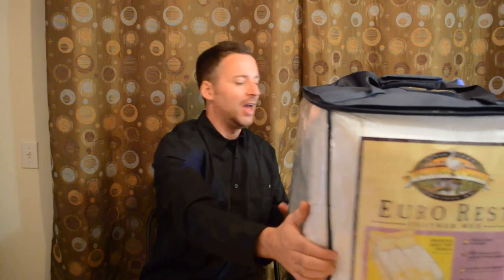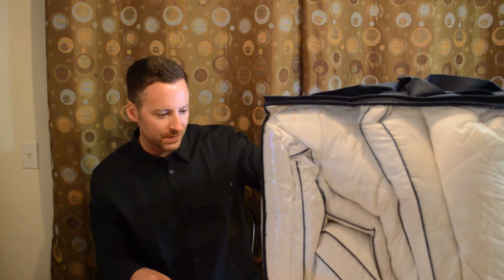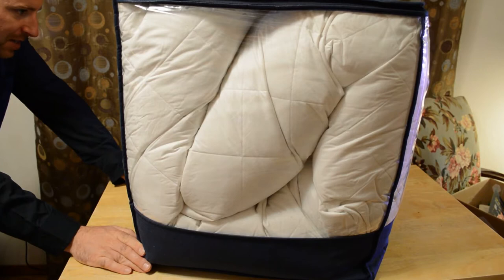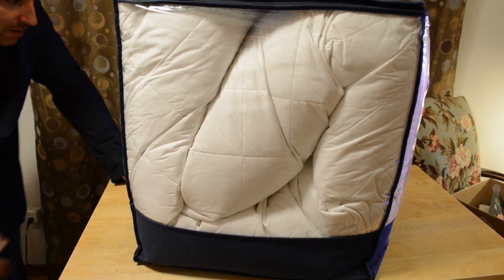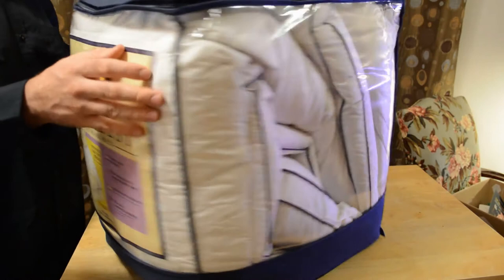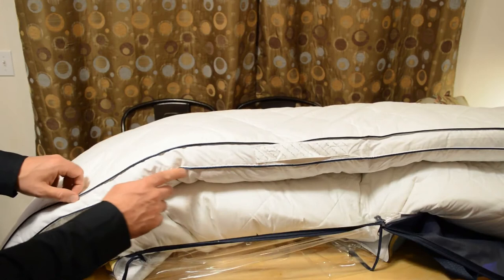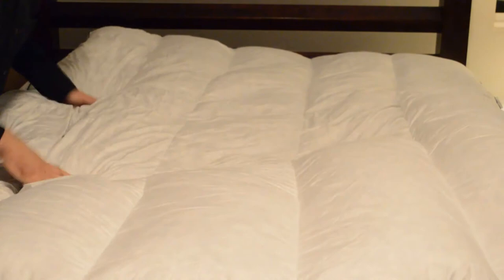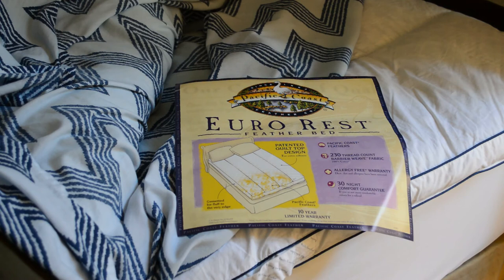Pacific Coast Feather Co Luxury Euro Rest Mattress Topper Review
Watch the 9malls review of the Pacific Coast Feather Co Luxury Euro Rest Mattress Topper. Does this thing really live up to the hype? Is it really cloudlike? Watch the hands on test to find out.